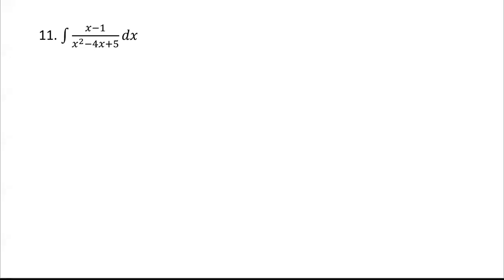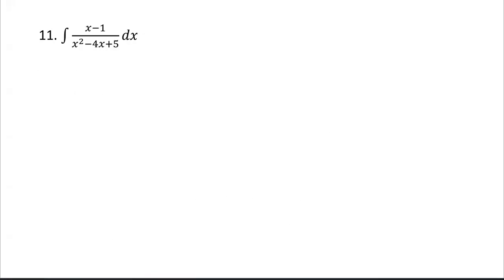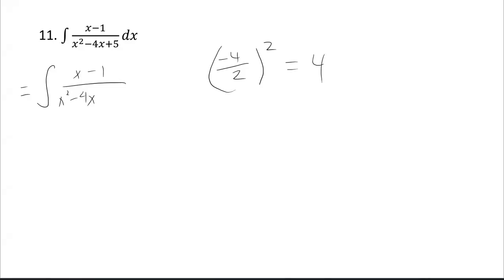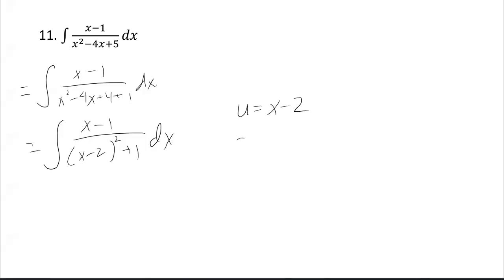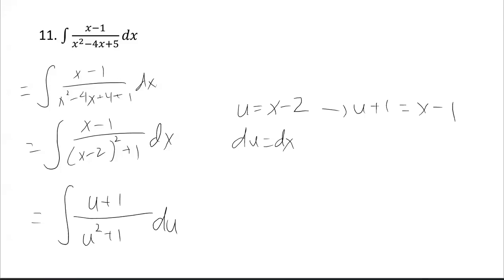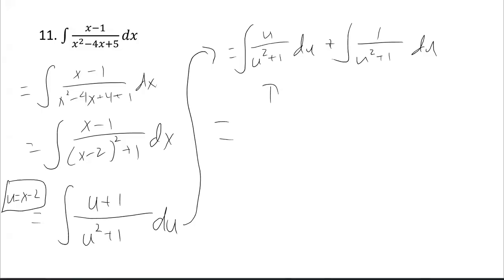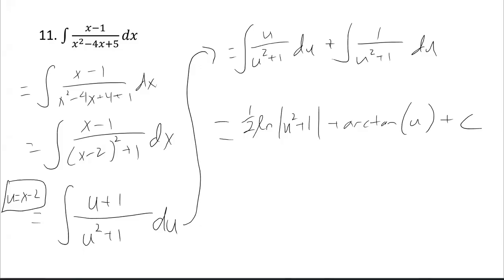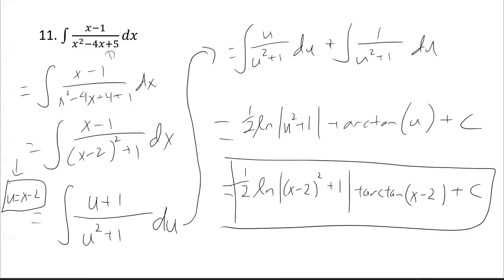Stewart 7.5 Integral #11 - gotta complete the square